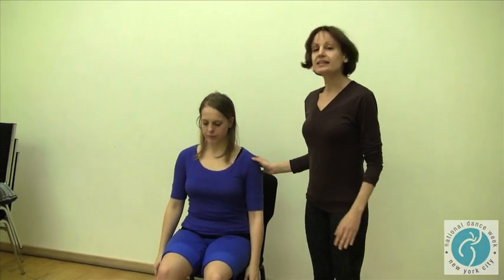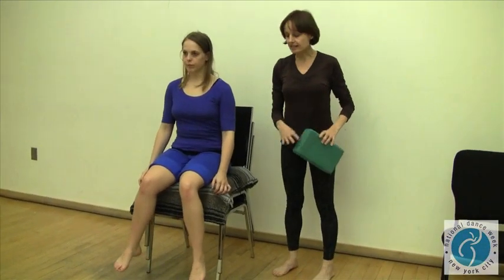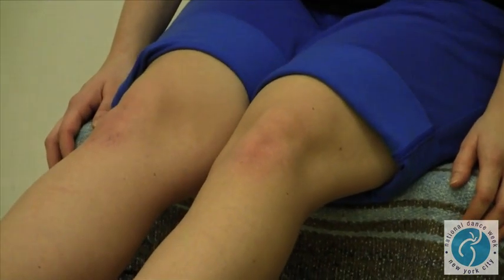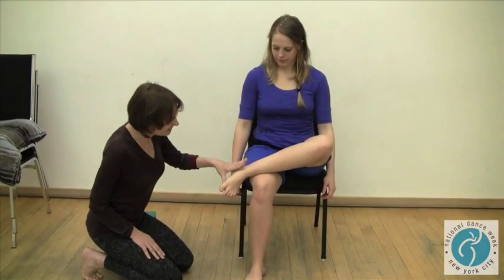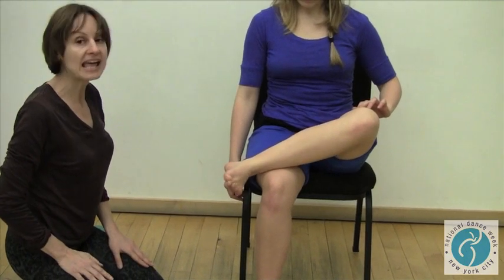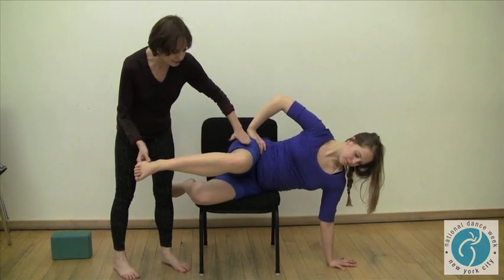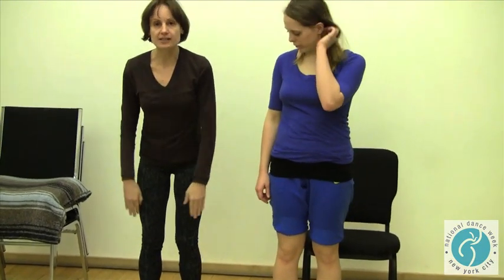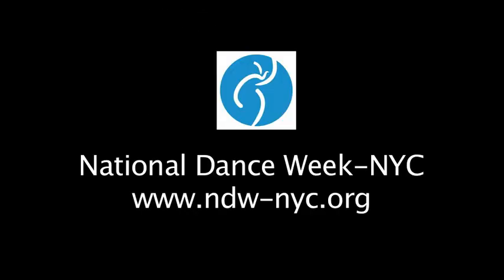NDW-NYC "How-To" Video Series: Protect Your Knees by Avoiding Over Rotating the Lower Leg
"How-To": Protect Your Knees by Avoiding Over Rotating the Lower Leg
Presented by: Gail Accardi, Dance New Amsterdam Anatomy Awareness Faculty